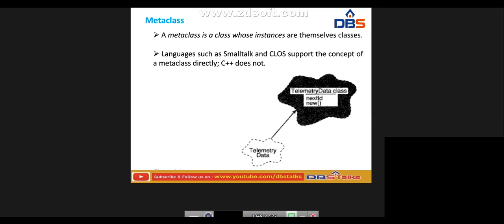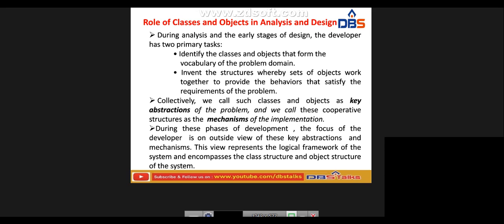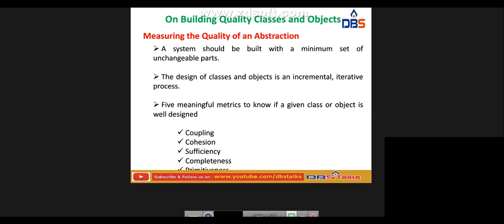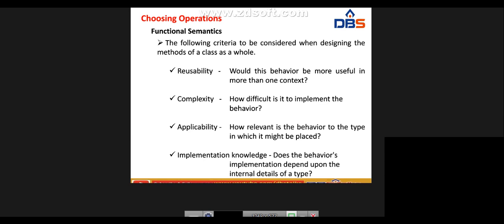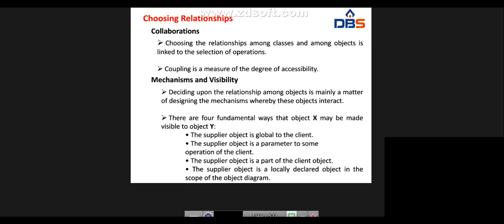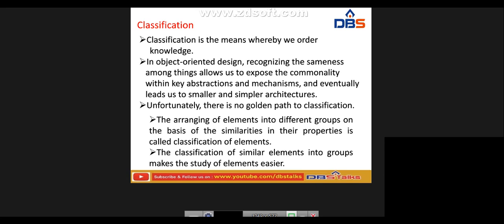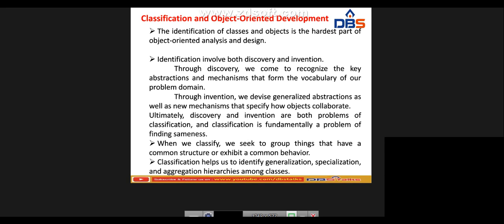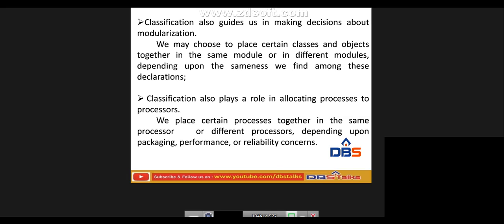Object Oriented Development | Classes and Objects| Computer Science Engineering | Educational Videos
Object Oriented Development. Watch the Concept of Object Oriented Development in Object Oriented Analysis Design Subject, from Computer Science Engineering Department on DBS Talks. In this video Prof. G. Rajesh (Deparment of CSE) have discussed about The Interplay of Classes and Objects, Metrics of an Object, Classification and Object-Oriented Development .

Name of the Subject    :- Object Oriented Analysis Design
Branch                            :- Computer Science Engineering
Year                                :- Ill B.Tech-I SEM
Unit No                           :- ll
Unit Name                     :- Classes and Objects
Topics                            :- Classification and Object-Oriented Development